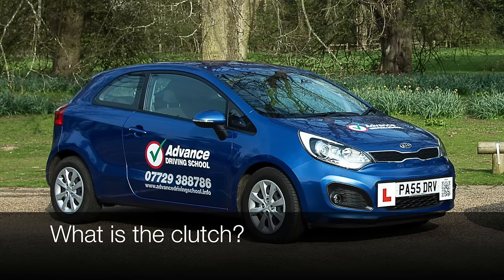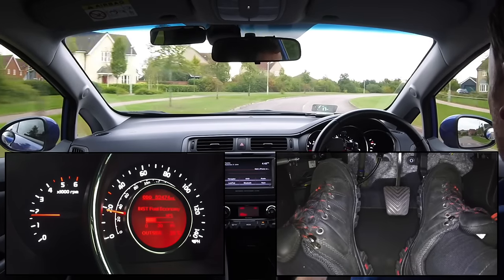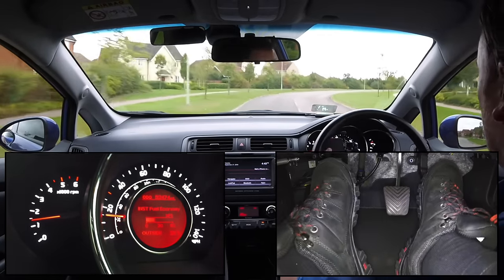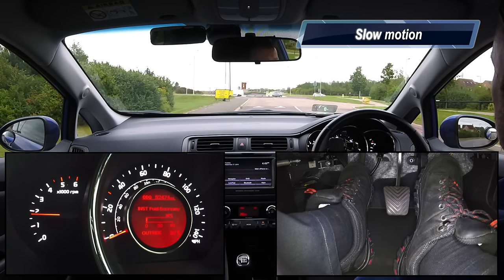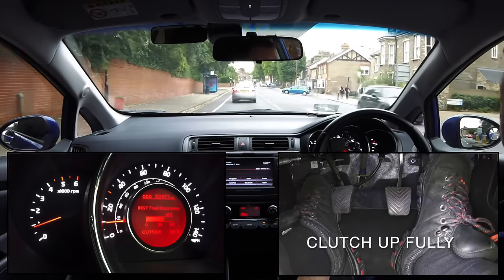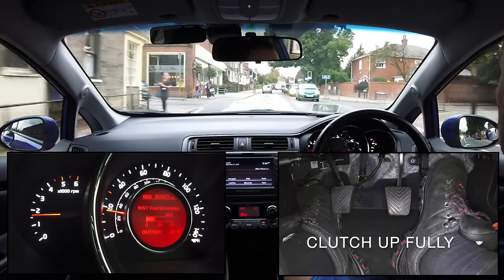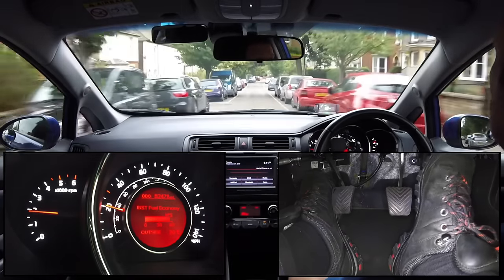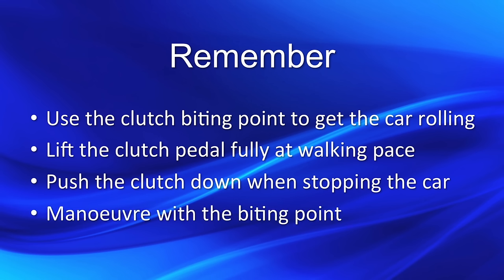Mastering Clutch Control In A Manual Car | Learn to drive: Car control skills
If we want to smoothly drive a car with a manual gearbox, it is essential to have good clutch control. We need to understand what the clutch is doing, know how to use it correctly when driving, and develop the skill of operating the clutch pedal smoothly. In this video, we will show you how to master 'clutch control' in a few different situations - so that you can drive smoothly and avoid those embarrassing stalls! Keep watching after the end titles for extra bonus footage!

Video chapters:
0:00 Introduction
0:46  What is a clutch?
1:30  Pulling away
3:20  Hill starts
4:18  Heavy traffic
6:02  Manoeuvering
7:44  Summary
8:20  Bonus driving footage

EQUIPMENT:
Car: 2014 Kia Rio 3
Camera: GoPro Hero 4 Silver & Hero 4 Session (x2)
Computer: Apple Mac Mini
Software: iMovie